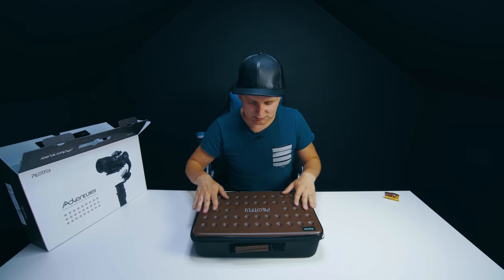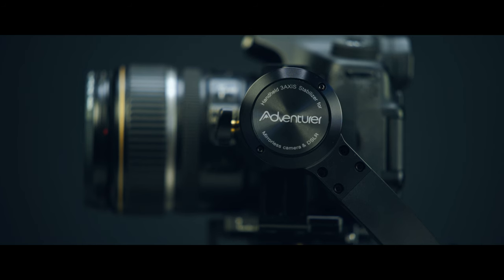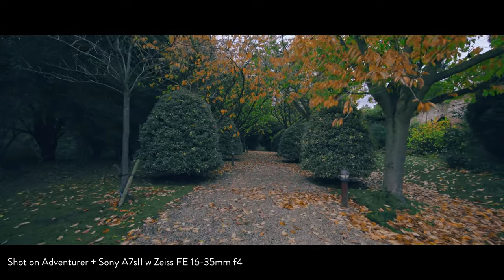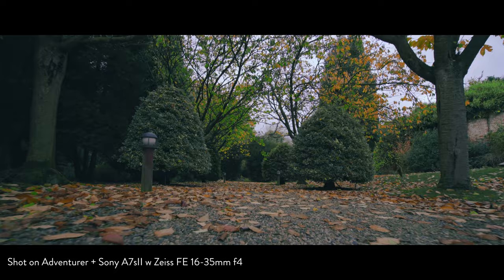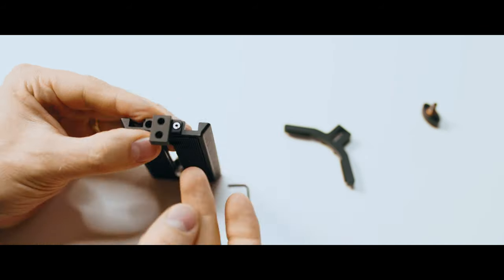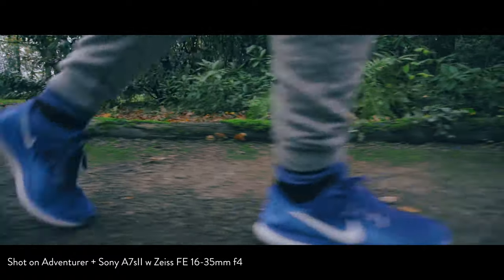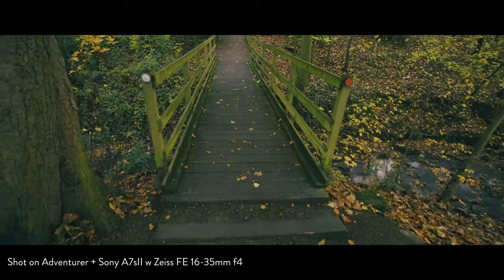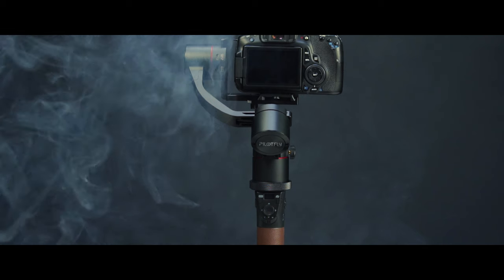Small & Powerful | Pilotfly Adventurer Review 6 Months Later [Part 1]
I'd say this gimbal is a dark horse in the market, it's much smaller than ronin s, but as powerful...
Pilotfly Adventurer:

GEAR USED IN THIS VIDEO:
AUDIO: